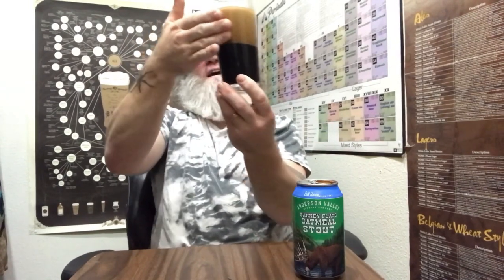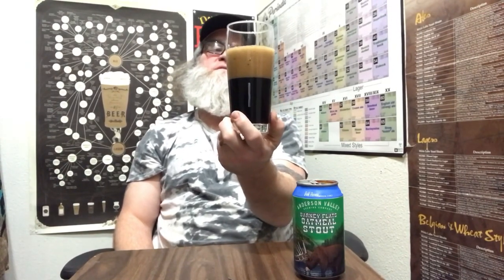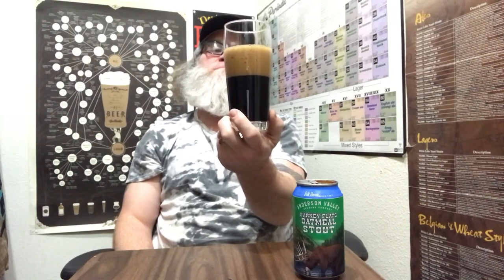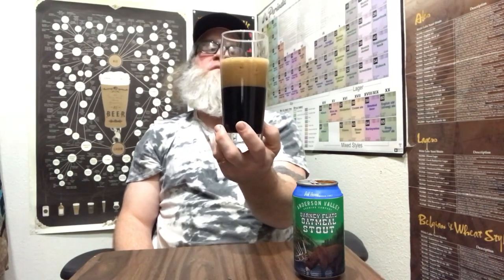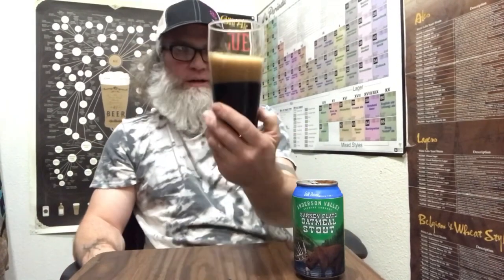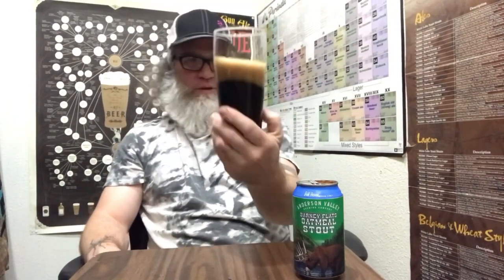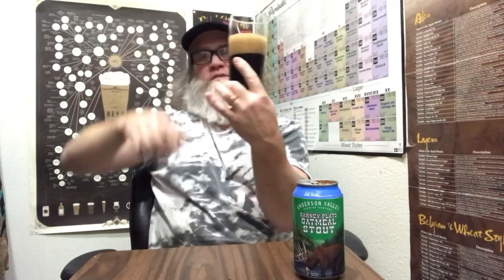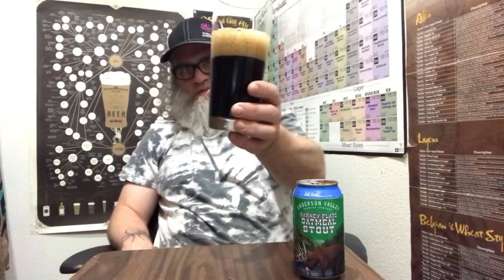It’s beer time with the beer man! Anderson Valley Brewing - Barney Flats Oatmeal Stout Review